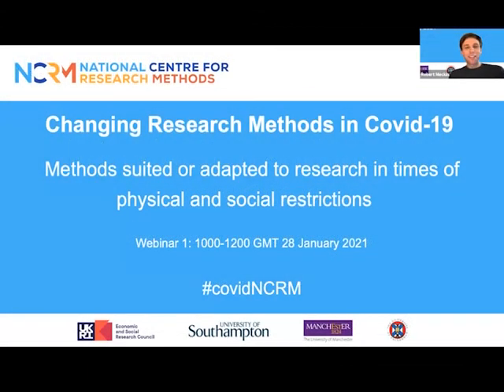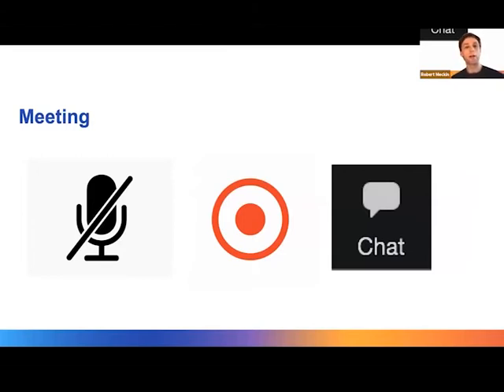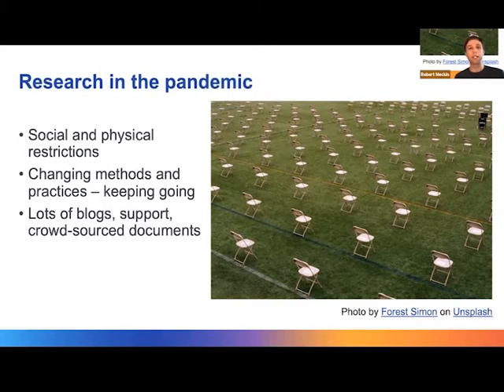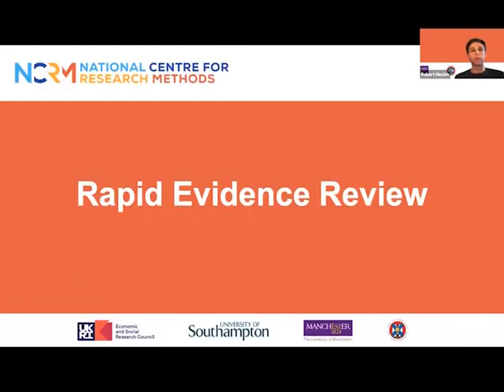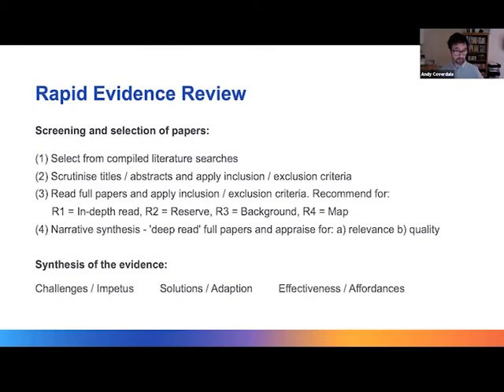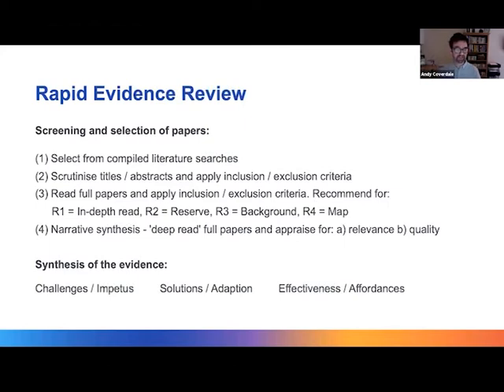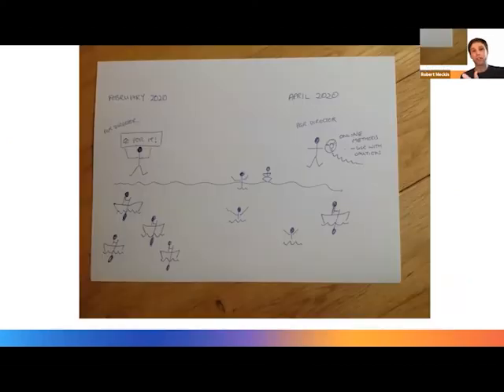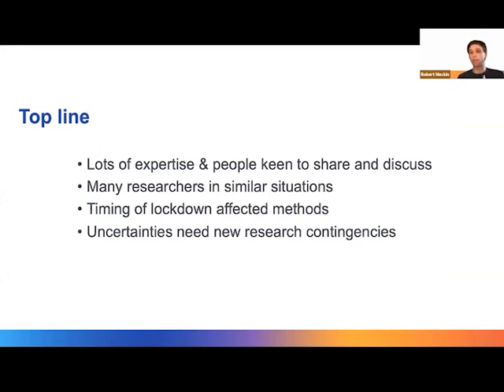Methods adapted or suited to research in the pandemic. Webinar introduction and overview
This presentation is part of an NCRM webinar on Methods adapted or suited to research in the pandemic, 28 January 2021, Online
Presenters: Dr Robert Meckin, University of Manchester; Prof Melanie Nind, University of Southampton  and Dr Andy Coverdale, University of Southampton
The webinar was based on the NCRM project Changing Research Practice: Undertaking social science research in the context of Covid-19